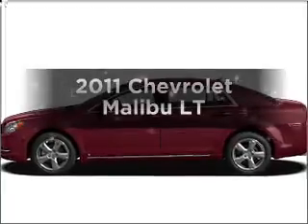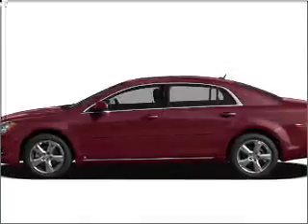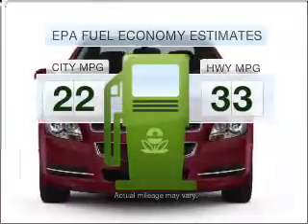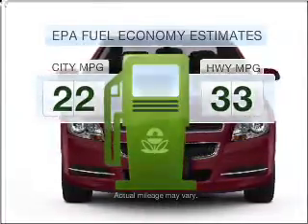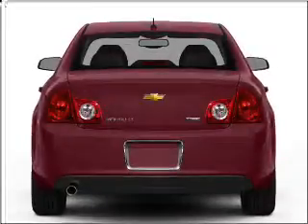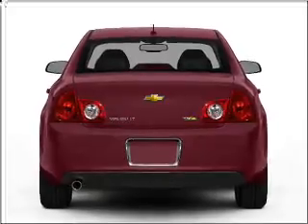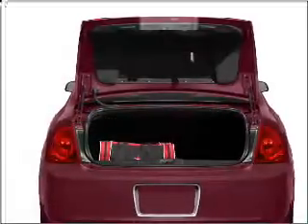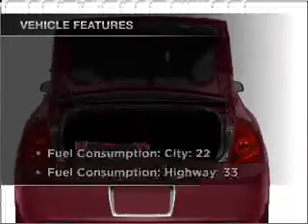2011 Chevrolet Malibu - ARLINGTON MA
Year: 2011
Make: Chevrolet
Model: Malibu
Trim: LT
Engine: 2.4 liter inline 4 cylinder 16 valve
Transmission: 6-Speed Automatic
Color: Imperial Blue Metallic
Mileage: 0
Address:
1125 MASSACHUSETTS AVE